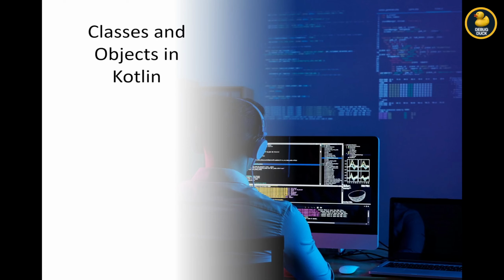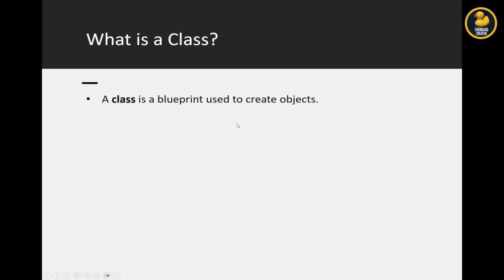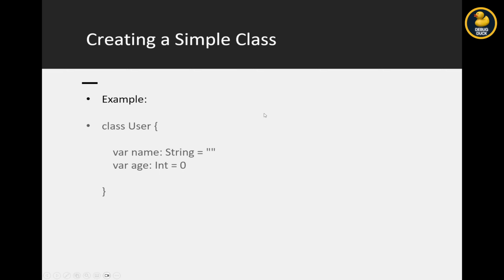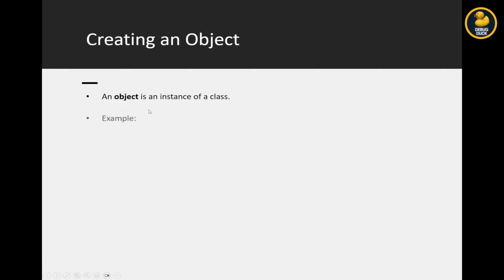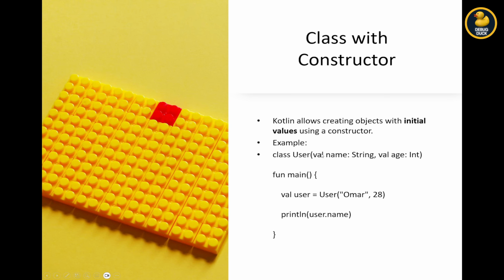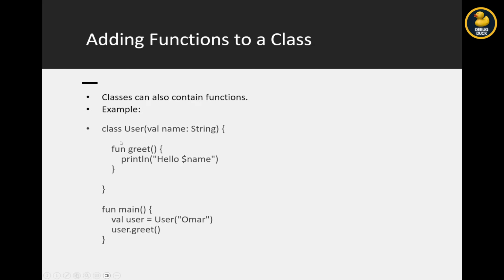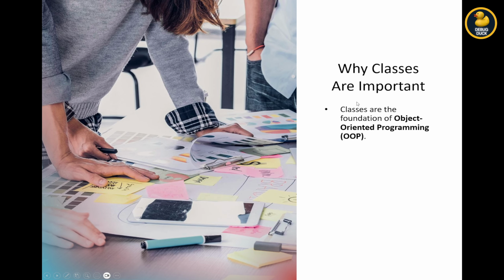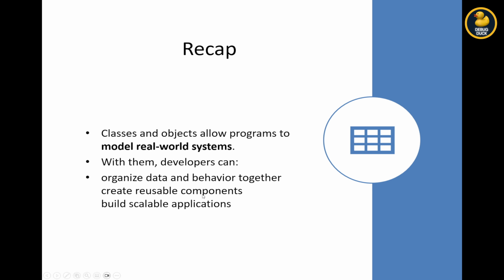17- Classes and Objects in Kotlin